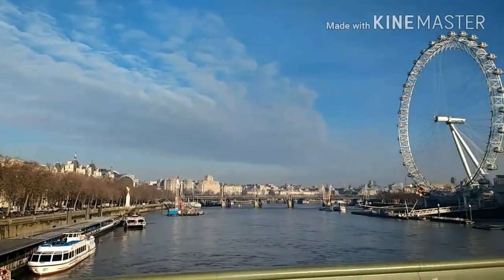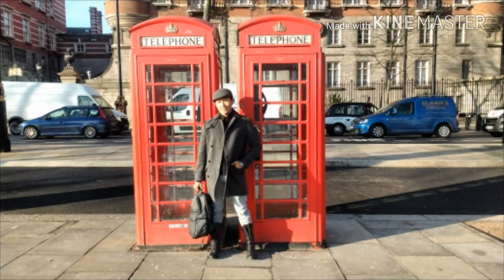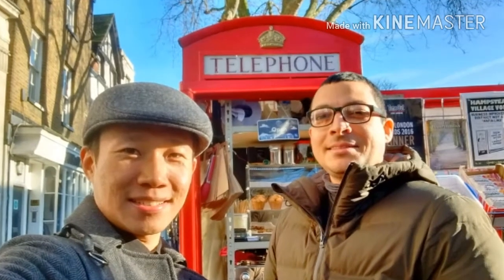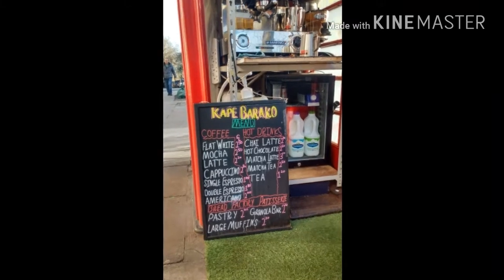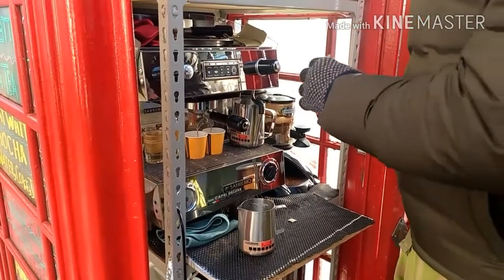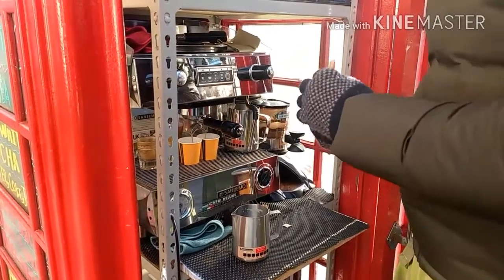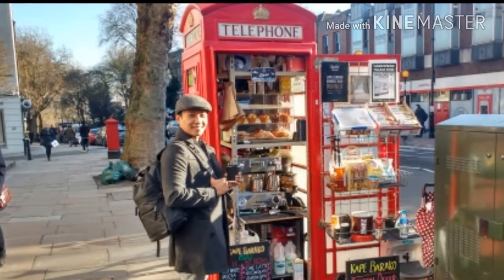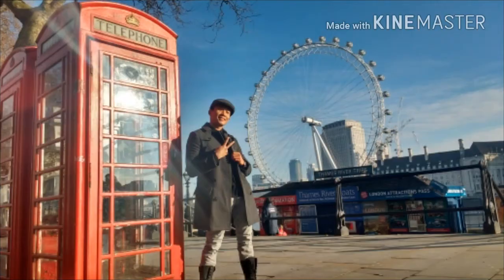LONDON, RED TELEPHONE BOOTH, KAPE BARAKO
London
Red Telephone Booth
Kape Barako

Welcome to London! Starding your day in London at the Tower Bridge can never go wrong. You can then head to Westminster Bridge to do some touristy things like taking picture with  Big Ben and the London Eye befor you head out to do other fun stuffs of your intersts. Today I am gonna sare some intersting things about the red telephone booth - the iconic symbol of London. The red telephone booth has been around in London since the 1903 and became very popular but the Phone booths have been slowly disappearing since the advent of the mobile phones in 1973. Since then most telephone booths remain dormant and some don't even have telephones insised them anymore. so what happens to the hundredds of them just lying there?

the man of the hour is Umar Khalid. He rented one of these Red telephone booths from Brithish Telecommunicatios and converted it into a coffee shop called "Kape Barako" at Hampstead, London. He was once an accountant but he wasn't enjoying his job although he was making lots on money so he dicided to open his own unique cafe where he gets to interact with more peoply everyday. Not only does he ejoy his current job satisfaction but he is also getting alot of attentions from media and major news chanels from all over the world. Married to his wife from phillipines and owning his cafe he is a happy man. Being creative and thinking out of the box definately helped Umar serve fresh coffee out of the box. This is the kind of story that I live to hear and be inspired by. More people in London are making use of these Red Telephone Booths by converting them into mini library, salad bar, Iphone repair shop and phone and laptop charging kiosks. Maximim utelisation or resourses I must say. If you look around you there is always something to learn because we live in an amzing time and we have no time to waste and definately no time to merely exist but to actually start living to strive to thrive. I hope you enjoyed watching and lerning from this video as much as I enjoyed making it. I'll be bringing you more so stick around and dont give up on me yet. Peace!

London
Red Telephone Booth
Kape Barako

London | United Kingdom |Red Telephone Box | Red Telephone Booth | Kape Barako | Coffee Shop | Hampstead | Westminster | Tower Bridge London | TLC | Discovery | BBC